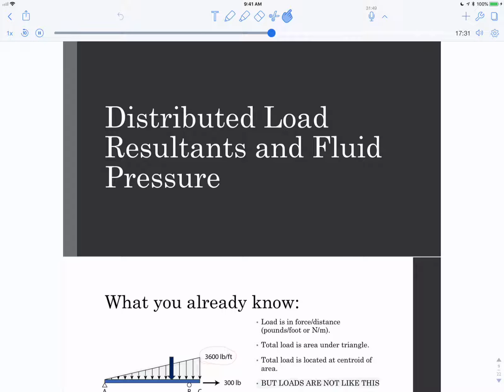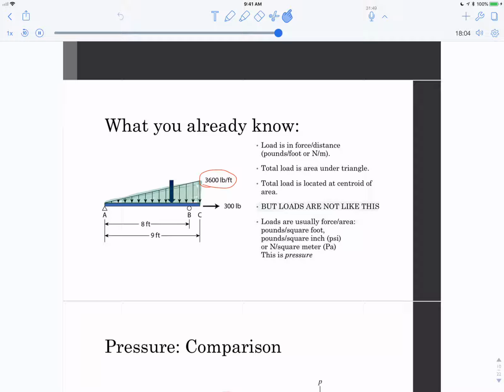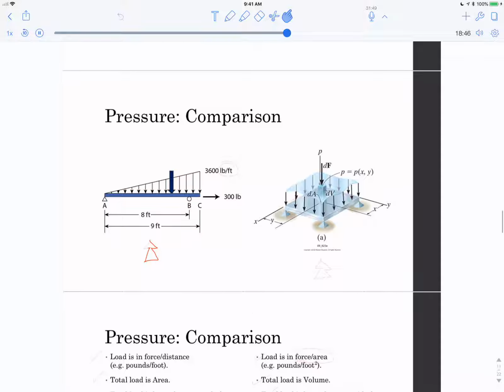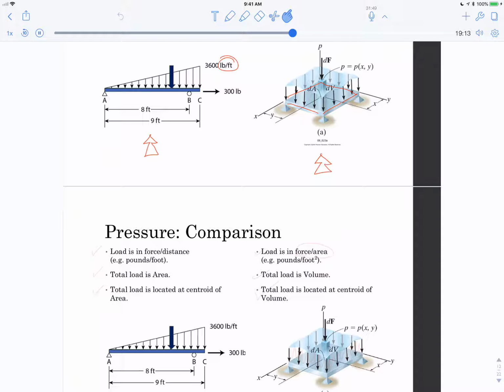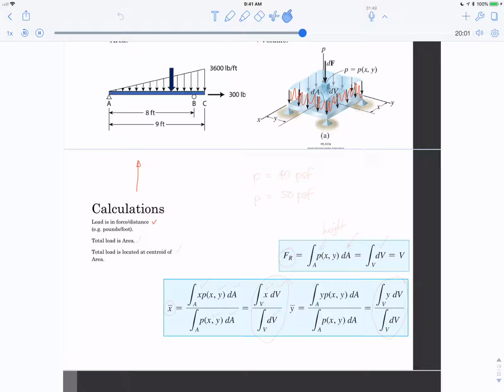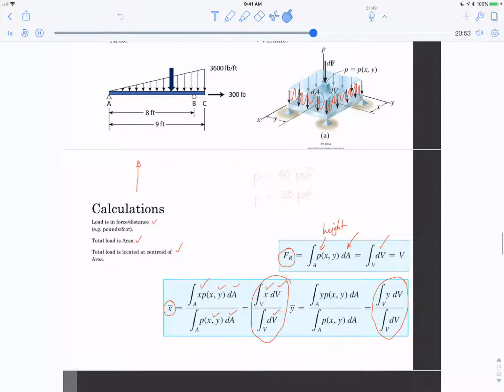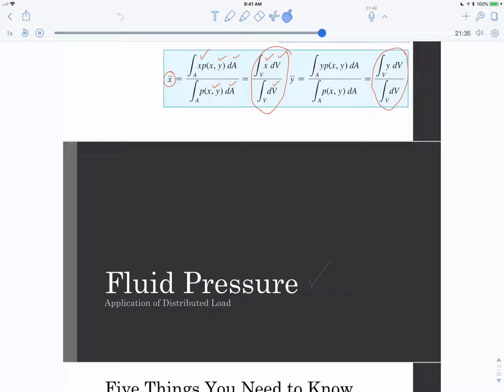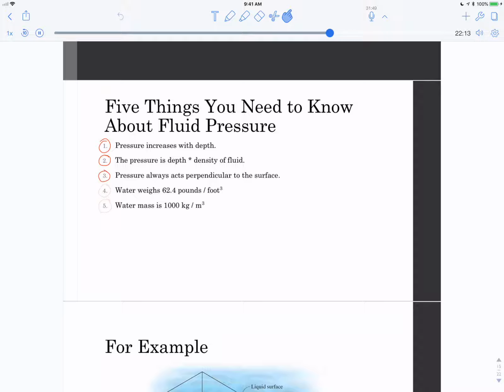09 20 Distributed Load Resultants and Fluid Pressure